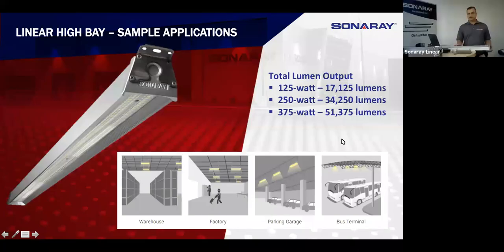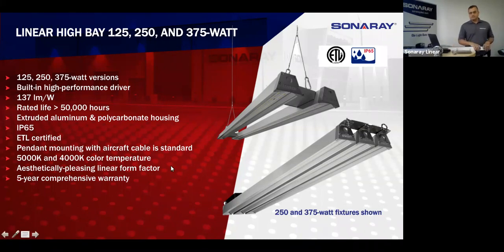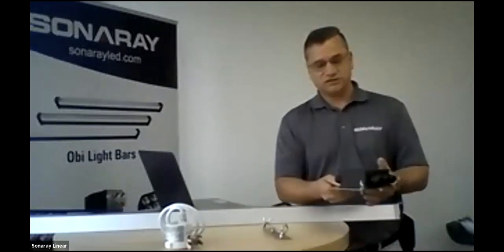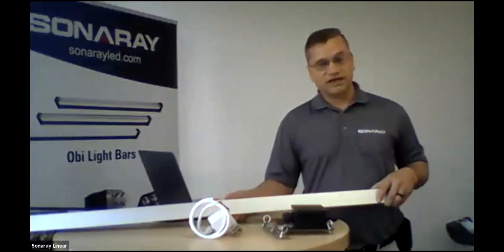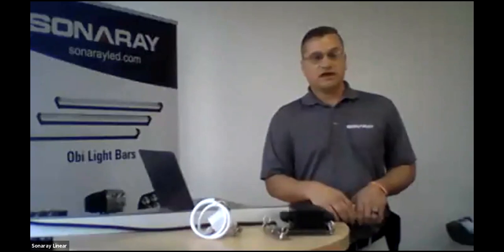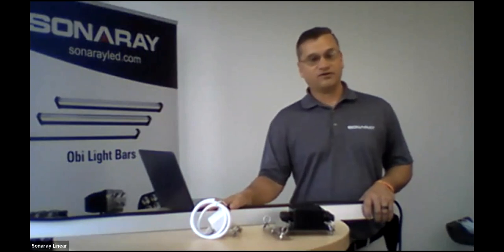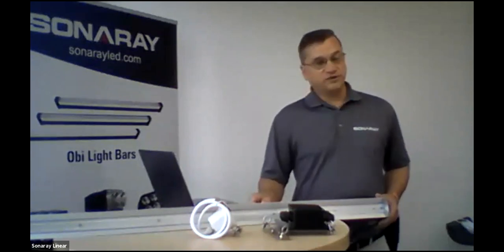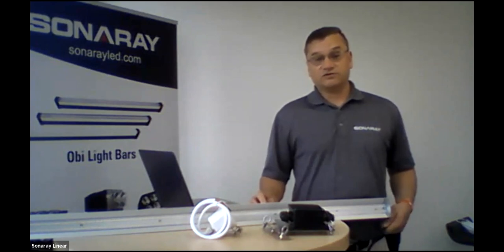Sonaray Linear High Bay - Mini Webinar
Robert Seward presents the Linear High Bay